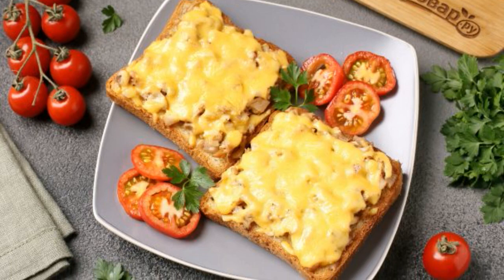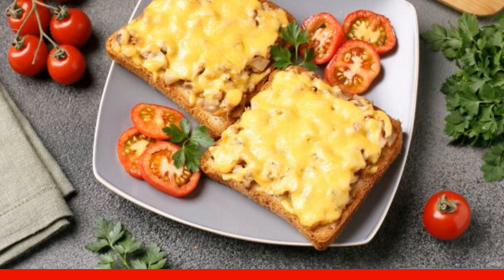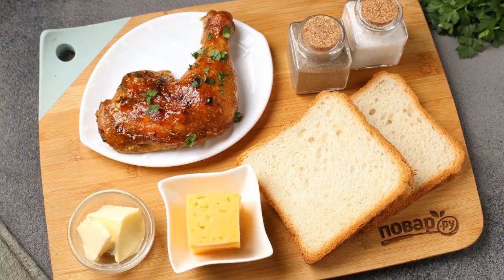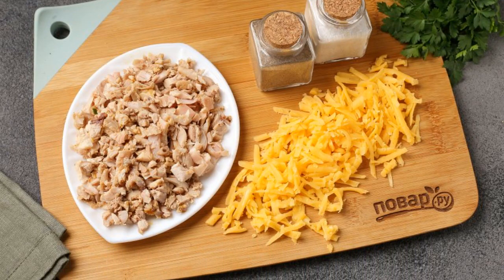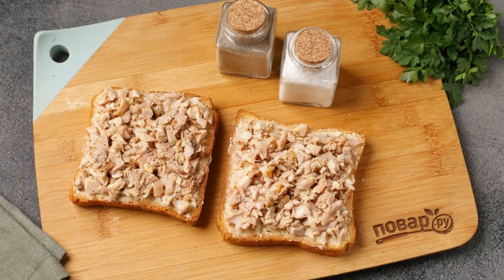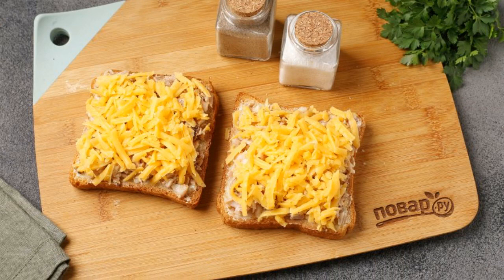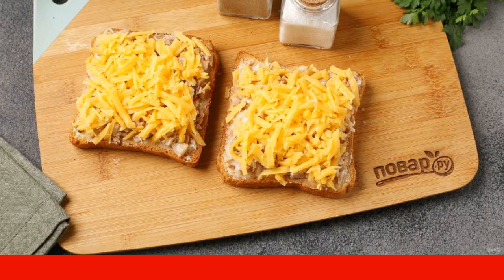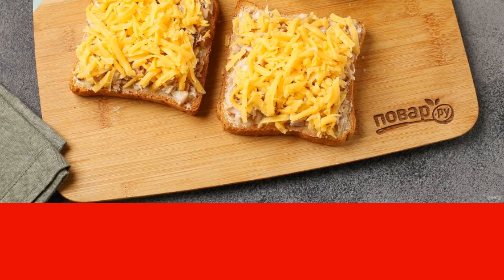Toasts with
White bread 2 Slices (I have toast),Butter30-50 Grams,
Chicken fillet100 Grams (ready),cheese50 Grams,
salt to taste,Black pepper to taste,

Ingredients:
Toast with chicken